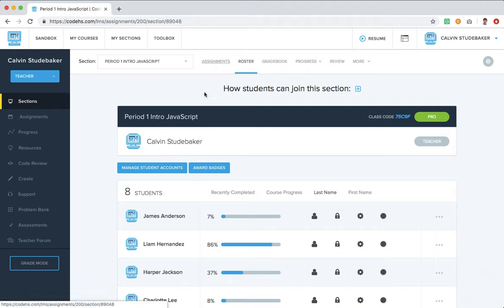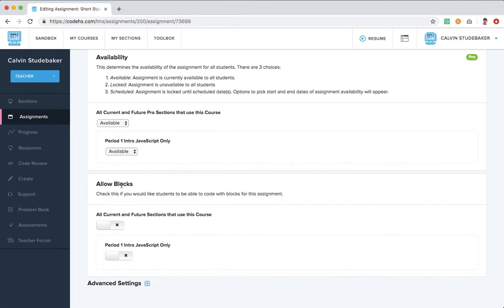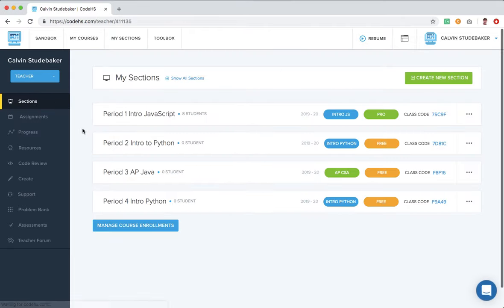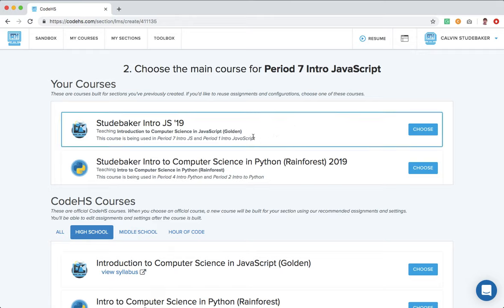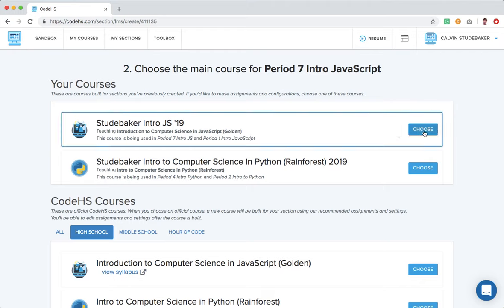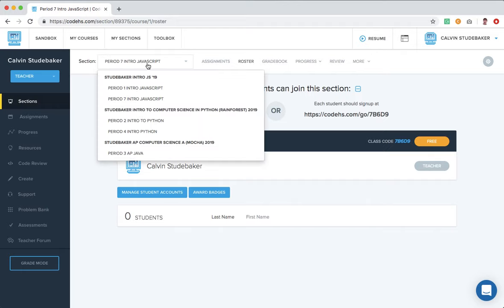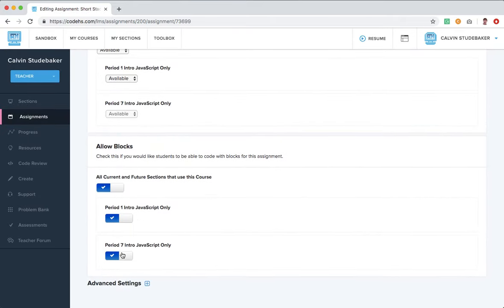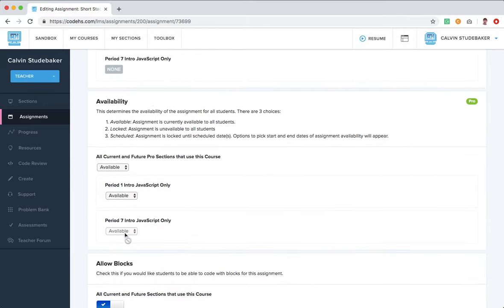How do I use the same group of assignments across multiple CodeHS sections?